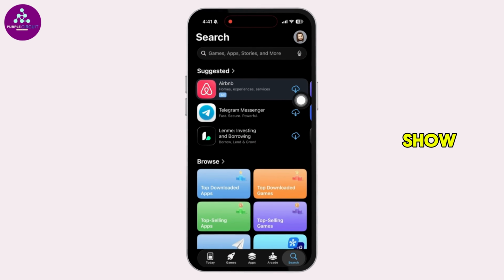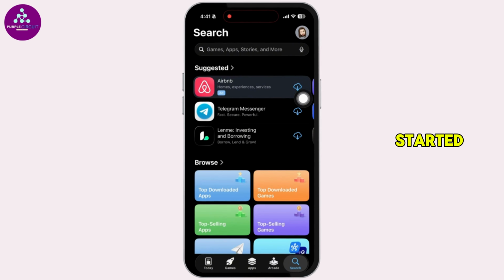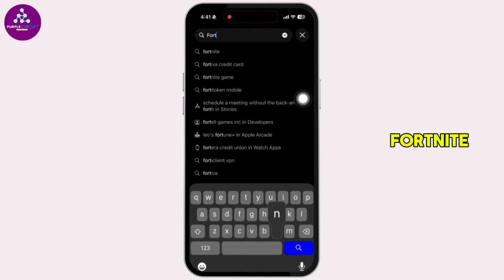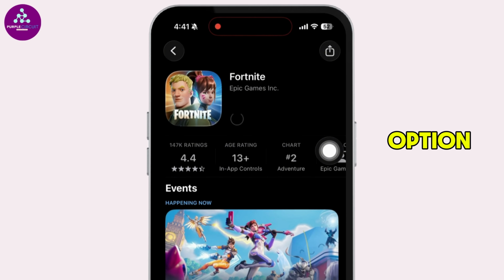Fortnite Not Showing on iPhone? How To Install & Play (iOS/iPad 2026 Guide)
In this video, you’ll learn how to install and play Fortnite on iPhone or iPad in 2026. If you can’t find Fortnite in the App Store, are having trouble installing it, or just want a quick setup guide, this video walks you through the full process step by step.

This tutorial covers how to search for Fortnite on iOS, download and install the game, fix App Store availability issues, handle Apple ID verification, and successfully launch the game on mobile devices. Follow these steps to start playing Fortnite smoothly on your iPhone or iPad.

Timestamps:
0:00 – Introduction & Fortnite installation issue explained
0:06 – Open App Store on iPhone/iPad
0:12 – Search for Fortnite in App Store
0:20 – Select the game and start install
0:28 – Apple ID / Face ID verification
0:36 – Wait for download to complete
0:44 – Check internet connection stability
0:52 – Install and set up Fortnite
0:58 – Log in to your Epic Games account
1:03 – Final result & start playing